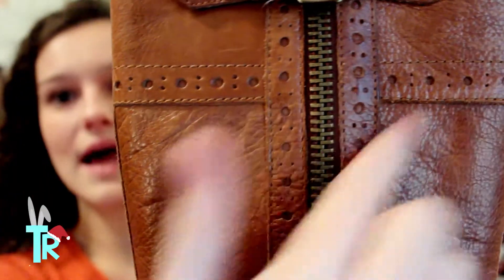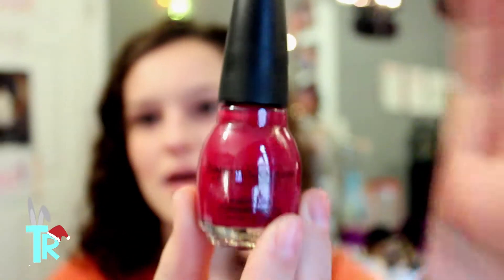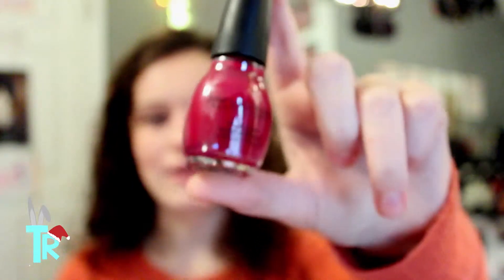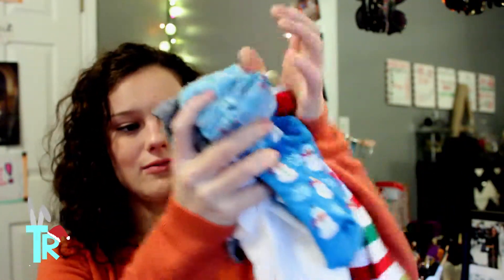My Essentials for WINTER!!!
I love winter and the holidays. Yes, it is only November, but that doesn't mean the holiday spirit can't come early. Let me know down below if you have any video suggestions!

-Abigail